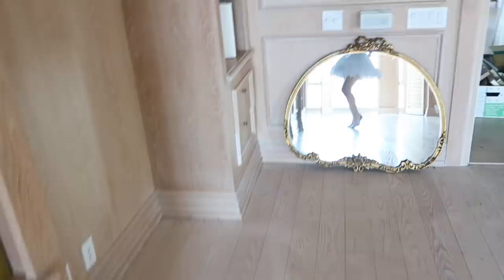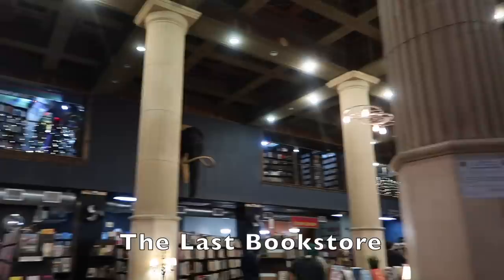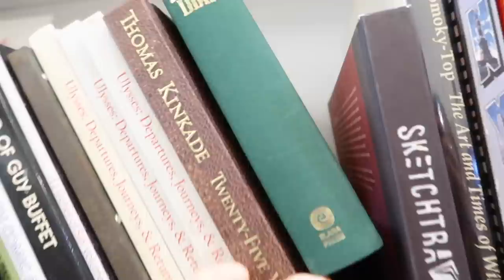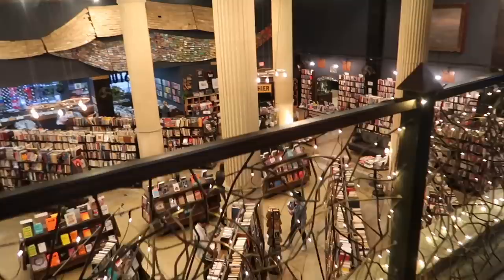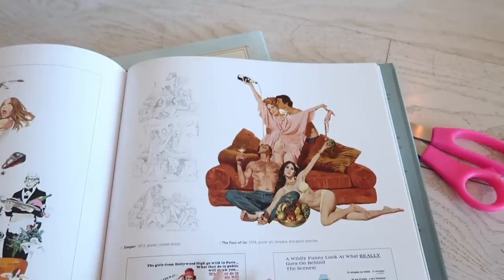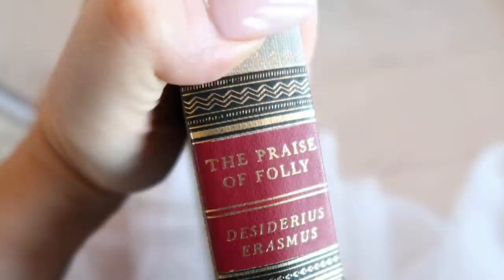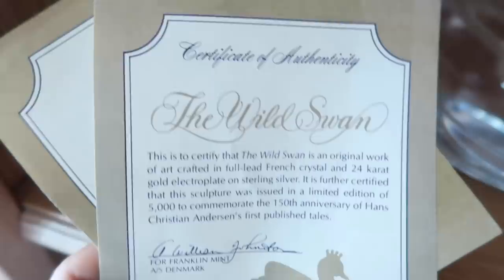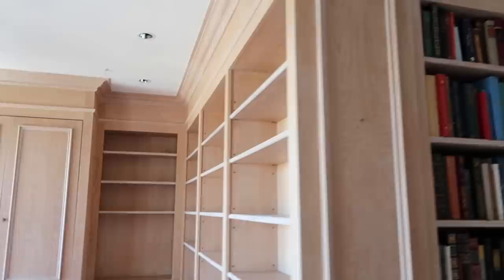Decorating My Fairytale Library!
Beauty and the Beast library in real life?! YES PLEASE!

Hi angels! Welcome to my library!

Today I am taking you on a book shopping spree all around Los Angeles to turn an old  bedroom in my new house into a full fairytale library! So here is my  new book collection and mini book tour "decorate with me" style vlog...

...all with me wearing a princess dress to match lol

I LOVE YOU! dream forever - fairytales are real :)

3,448,000 kisses!
Xx
Amber

SHOP MY BOOKS & LOOKS!
blue dress
hair bow

My Favorite Editions of My Favorite Books:
The Little Prince
Peter Pan
Robert McGinnis Art
Sleeping Beauty
The Alchemist
Spell Book
Winnie the Pooh
The Velveteen Rabbit